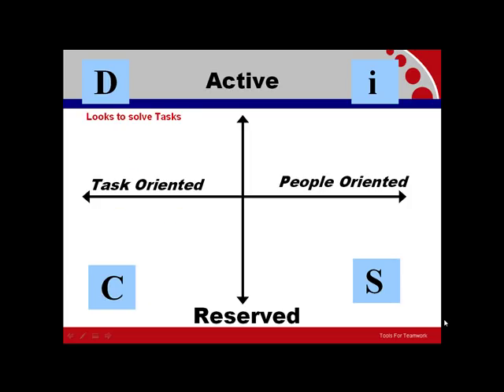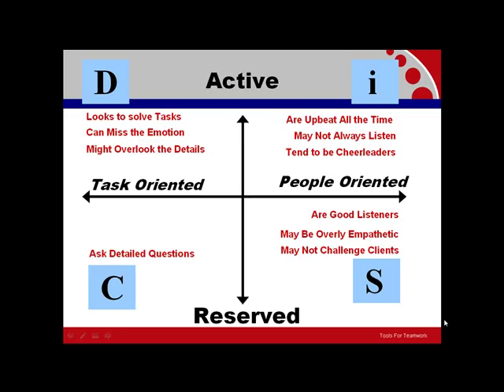Why Use DISC - The Personality of the Coach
As a coach, your relationship with your clients is critical to the process. Find out how you can become even more effective with your clients by understanding and practicing the concepts of DISC.